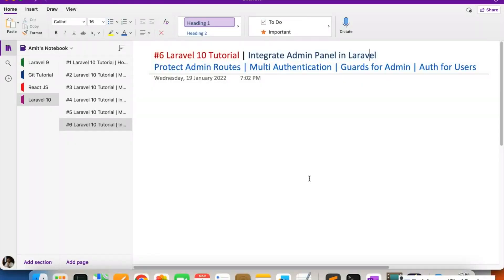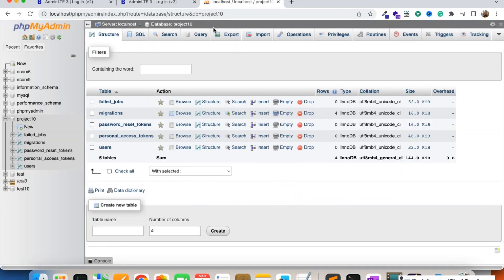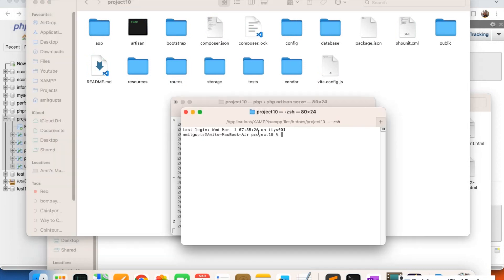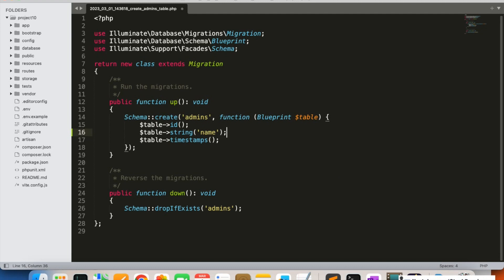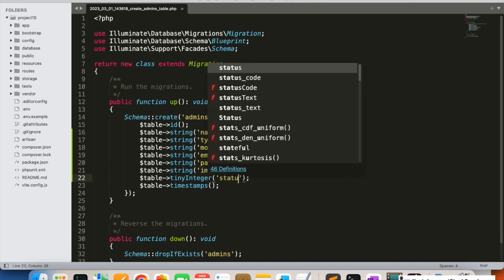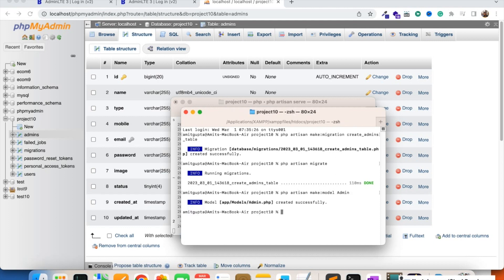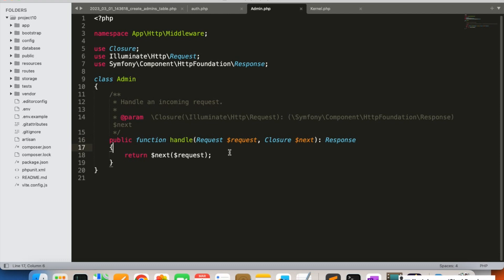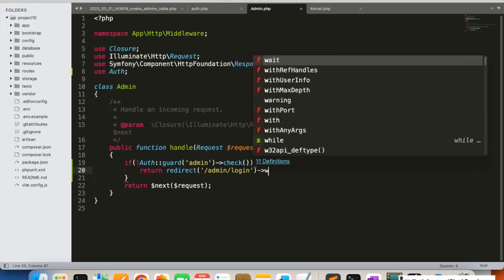Laravel 10 Tutorial #6 | Create Admin Middleware to Protect Admin Routes | Multi Authentication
Welcome to Part-6 of the Laravel 10 Tutorial in which we are first creating the admin panel. In this video, we will work on Multi Authentication in which we will use Guards for Admins and default Laravel Auth for Users.

We will follow the below steps to set Guards for Admin Panel / Admins.

1) Create admins table:-
First of all, we will create an admins table with migration with the below columns:
id, name, type, mobile, email, password, image, status

So, we will run the below artisan command to create a migration file for admins:-
php artisan make:migration create_admins_table

Open the create_admins_table migration file and add all required columns mentioned earlier.

Now we will run below artisan command to create an admins table with the required columns:-

2) Create Admin model:-
Now we will create an Admin model with the below artisan command:-
php artisan make:model Admin

We will update the content of the Admin model file to set the protected guard variable for admin and set other variables as shown in the video.

We will also extend the Admin class to Authenticatable and add its namespace as well.

3) Update auth.php file :-
We will update auth.php file located at config\auth.php to set guards for admin to assign session in driver and admins in provider as shown in video.

We will also set providers for admins to assign eloquent in driver and Admin class in model.

4) Create Admin Middleware :-
Now we will create Admin Middleware file by running below command :-
php artisan make:middleware Admin

5) Update kernel.php file :-
Now we will update kernel.php file located at app\http\ folder to register Admin middleware as global as shown in video.

6) Update Admin Middleware
Add Auth:guard check in Admin Middleware to protect the admin routes. This check will be false for now as we have not registered the admin guard yet.

7) Update web.php file :-
Add admin middleware group and move admin dashboard route under it to protect it from unauthorized access.

Now no one can access admin dashboard without login into the admin panel.  We have used Guards to protect the admin routes including dashboard route.
In next video, we will work on admin login and logout functionality. We will register admin guard every time when admin logged in and destroy it every time when admin logged out from the admin panel.